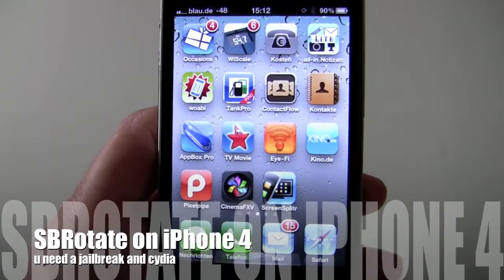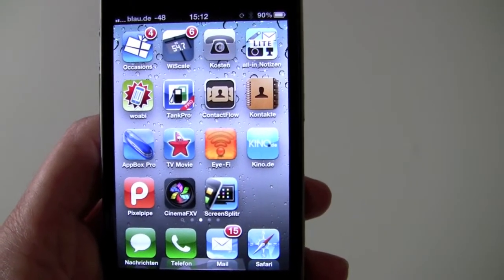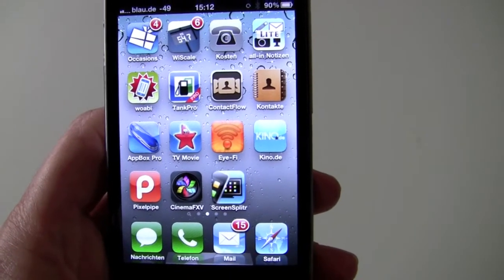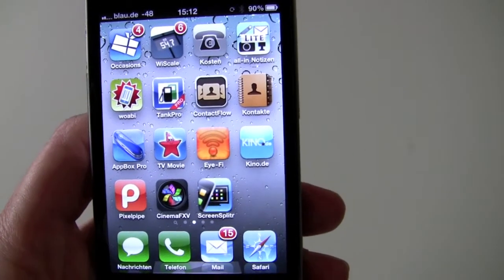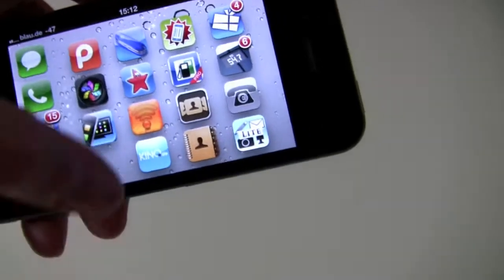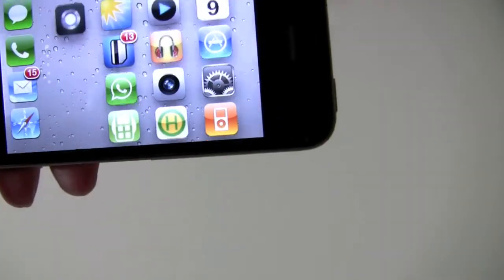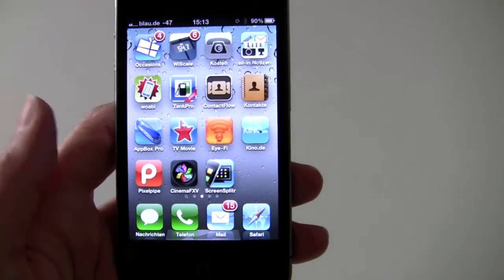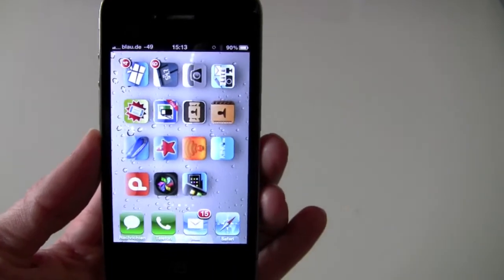SBRotate on iPhone 4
Littel vid that SB Rotate works on the iphone 4 with a jailbreak. Not all settings of SBRotate are OS4 compatible at the moment, but it works pretty well